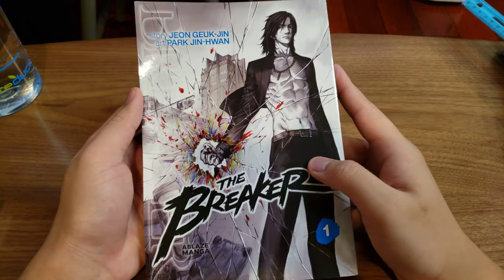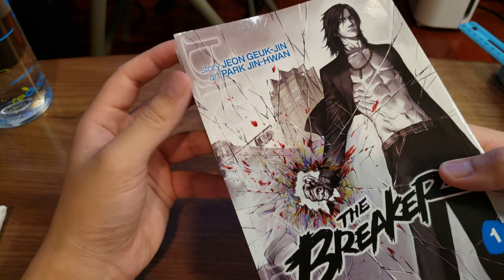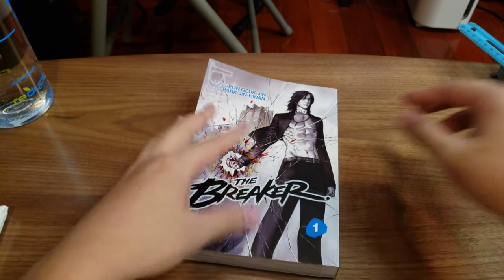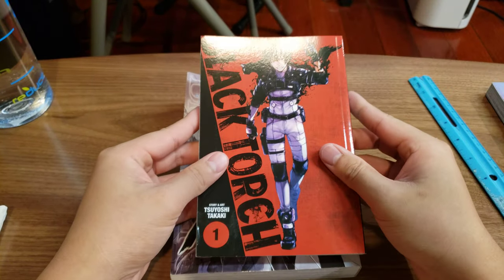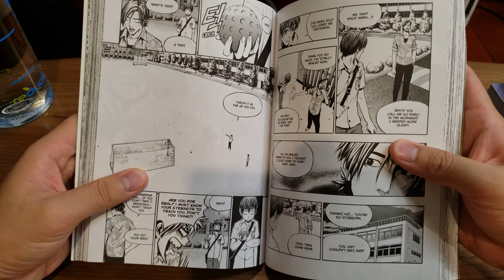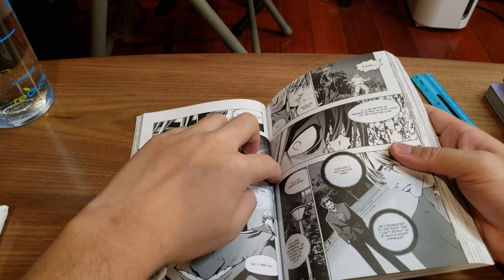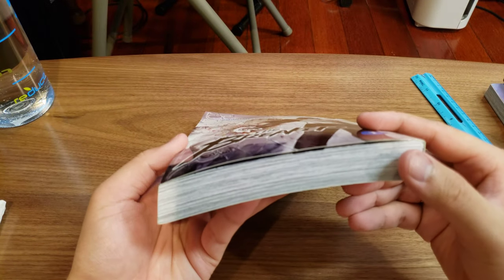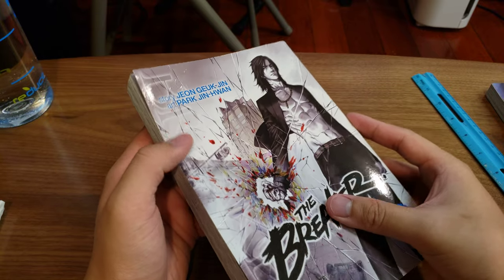The Breaker Omnibus Vol 1 Preview